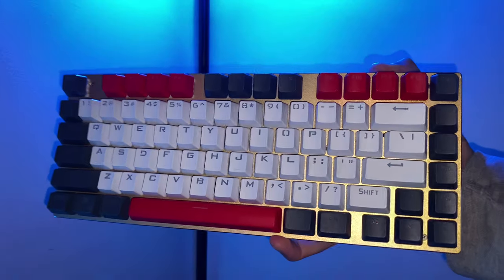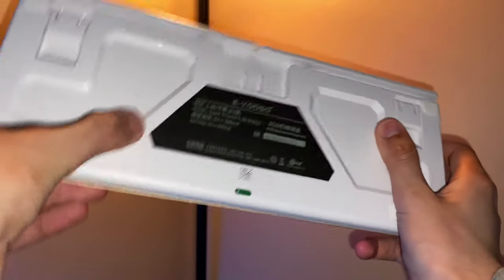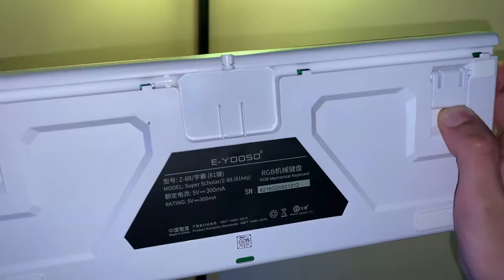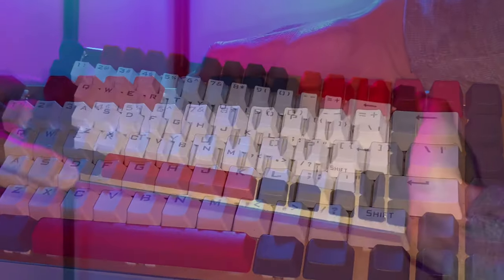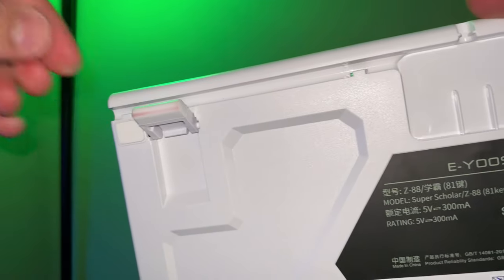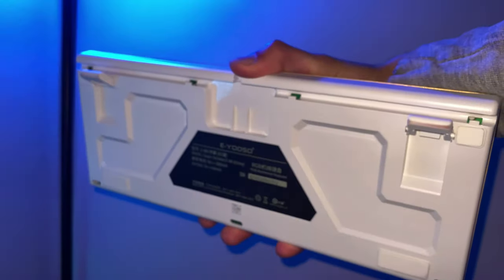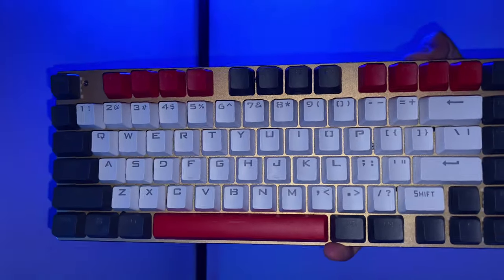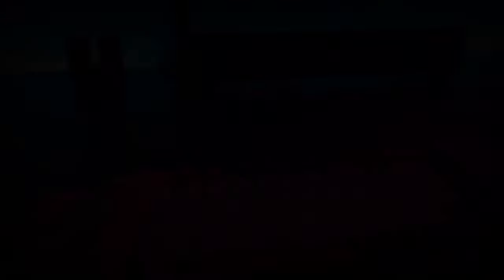E-Yooso Z-88 60% Mechanical Keyboard Review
Links: Z-88 60% RGB Mechanical Gaming...

MOHALIKO PBT Keycaps, 104Pcs/Set...